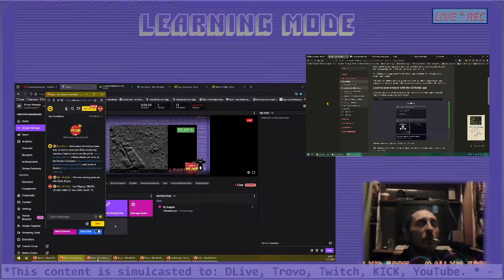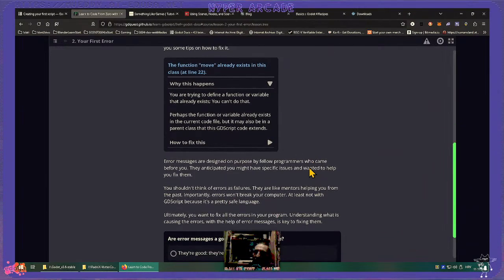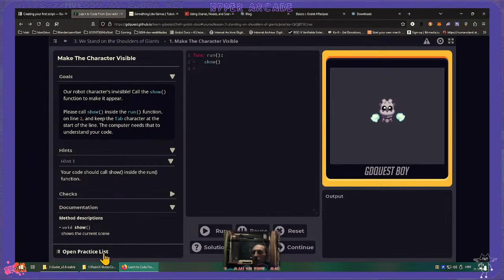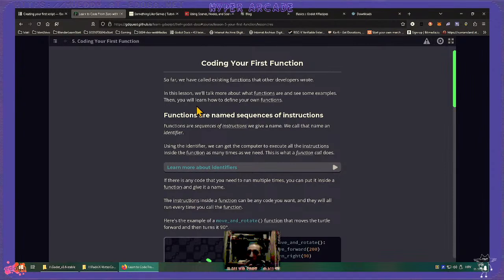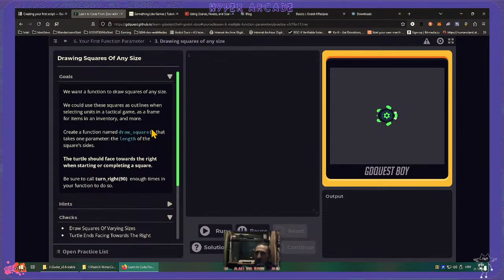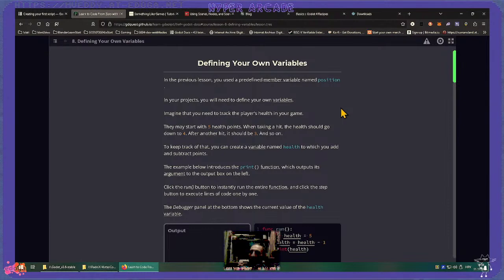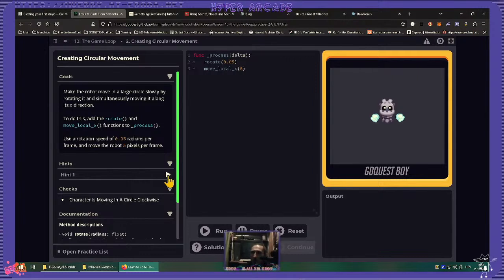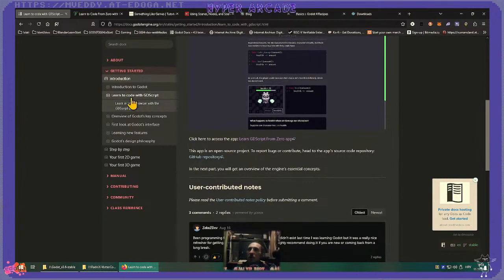SUMMARY: Pt.:1/2 Day5 in Godot Engine [Learn,Build,Work,Play]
CONTACT & More:
-    "how I do IT" web & tech. smart articles,
-    art collectibles,
-    merchandise ,
-    links to all internet related media outlets: TikTok, YouTube, X, Bolt+TV, Odysee. . .

CONTENT HERE: Tech & Web 🧠 Smart Open Workshops ᕦ(ò_óˇ)ᕤ OR "Eddy does Internet of Capitalism".
I use computers to create, 〜(¨o¨)〜 for education (°o°) socialize (≧▽≦) .
More ♨ hotness on 📰website.